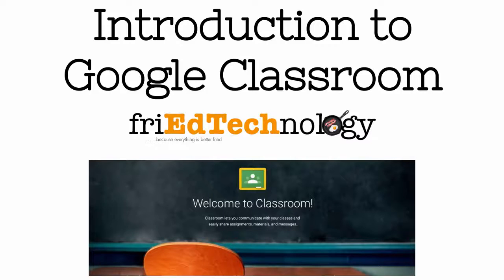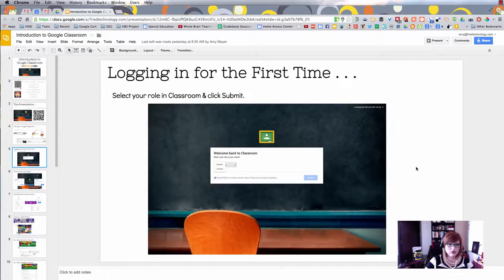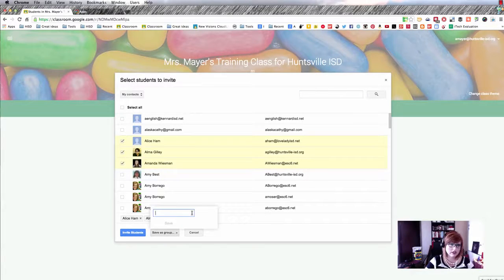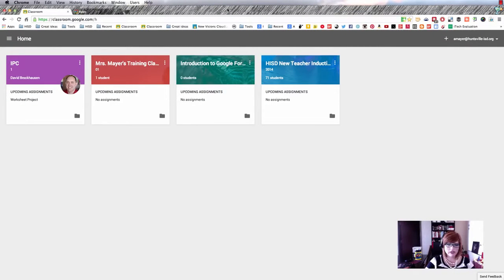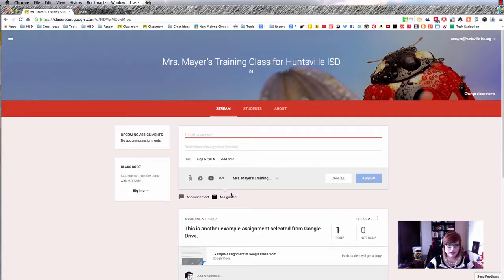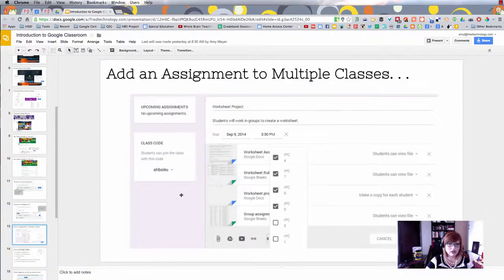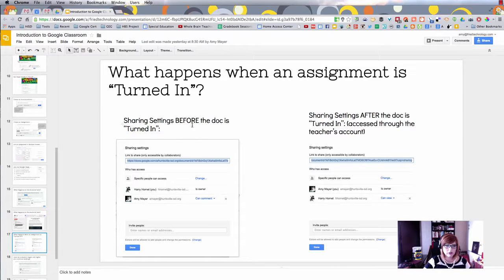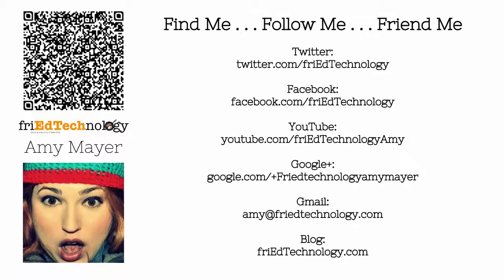Getting Started with Google Classroom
On my previous school district YouTube Channel, this video has over 86,000 views. Since I no longer work there, I decided to transfer this video over to my public YouTube account. I hope you enjoy it and that it gets you started using Google Classroom!